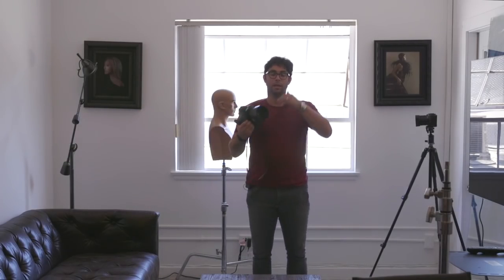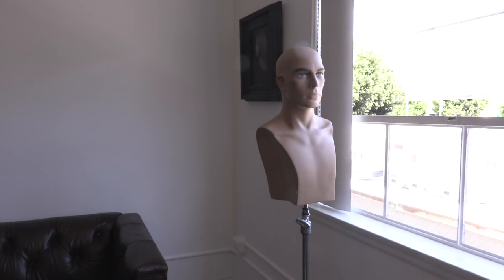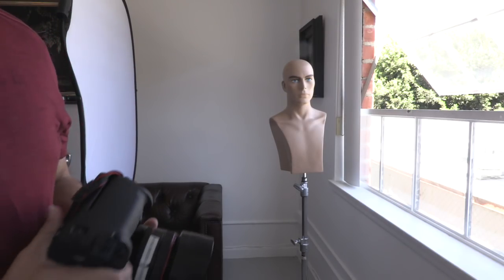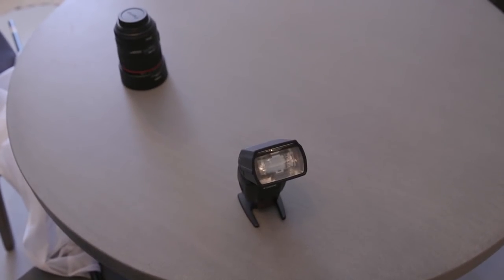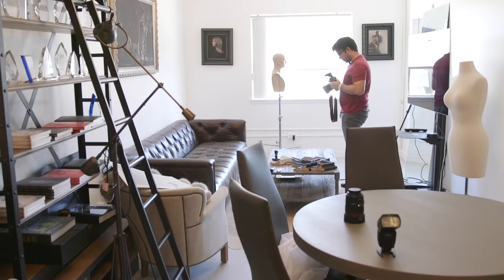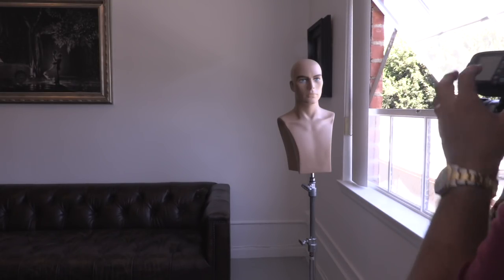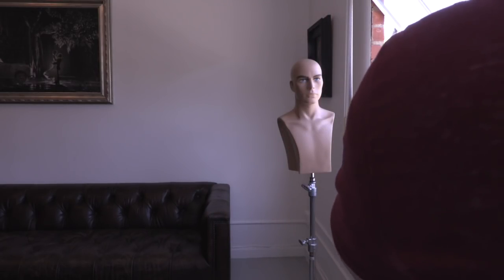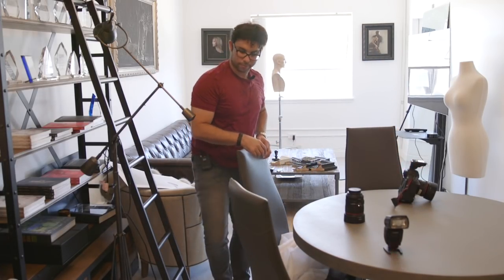Window Light vs. Reflector vs. Flash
This video is about examining the differences between window light, reflectors, and Flash to produce the most flattering light for portrait photography.